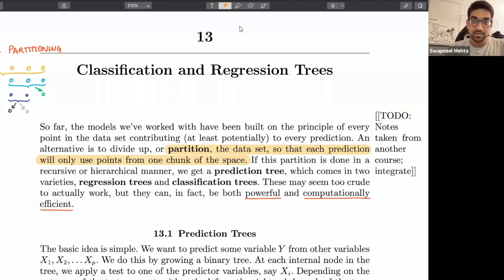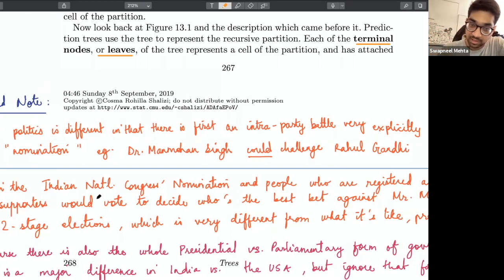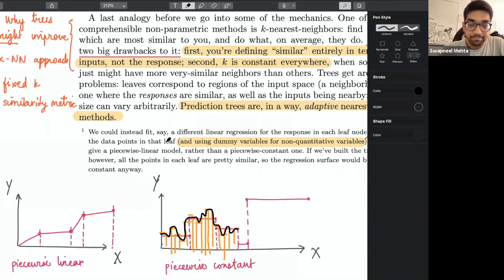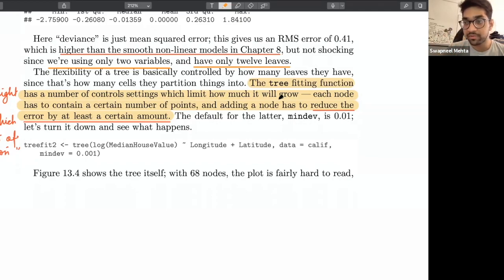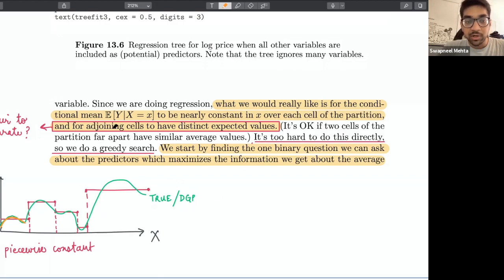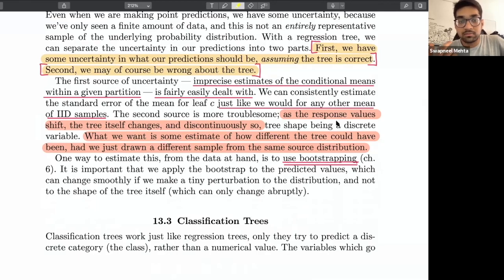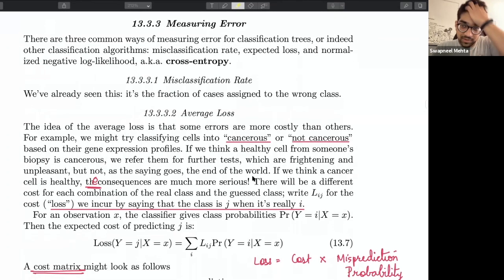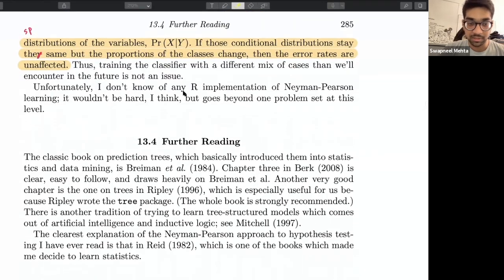Chapter 13: Classification and Regression Trees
We study tree-based approaches to classification and regression by means of a running example of predicting house prices from a previous chapter. There is an intuitive explanation of how we can use the resulting decision tree to interpret predictions and an information-theoretic breakdown of how to formalize the process of tree-building.